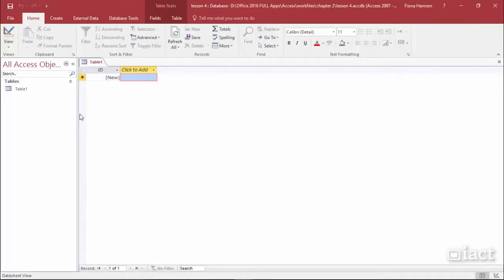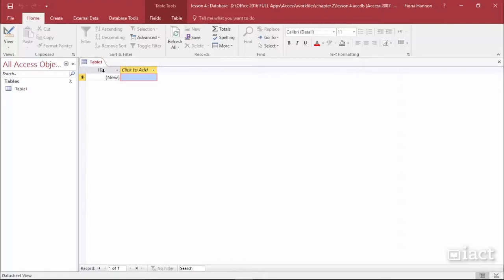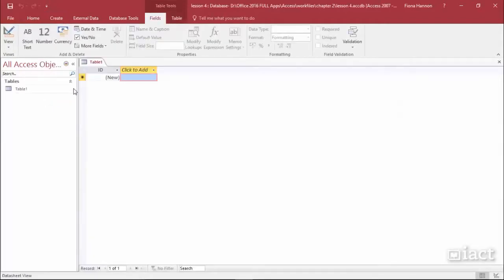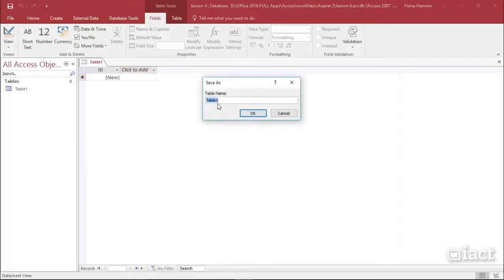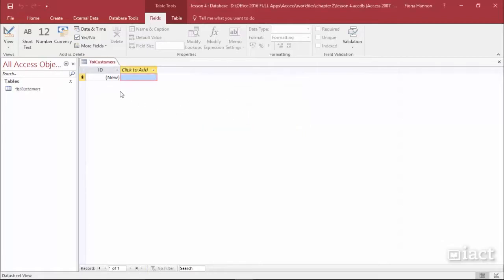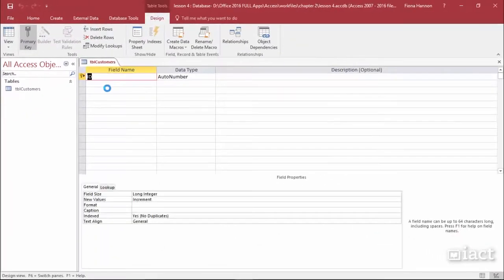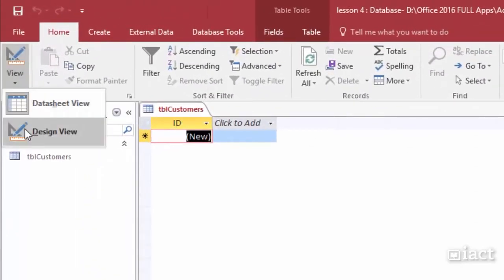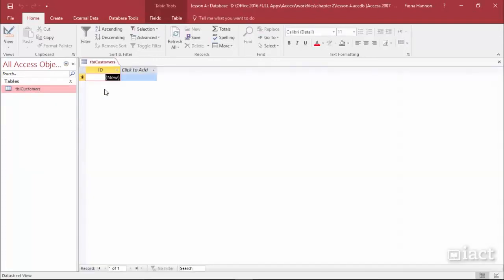Build Tables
Become an Access expert with our easy to follow videos. Check out the lesson from our Access 2016 online course on building tables.